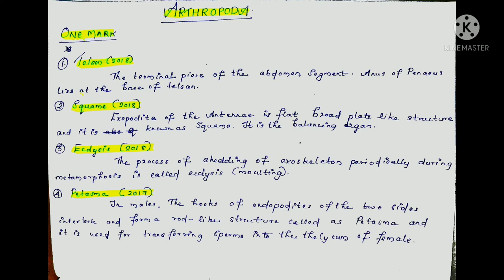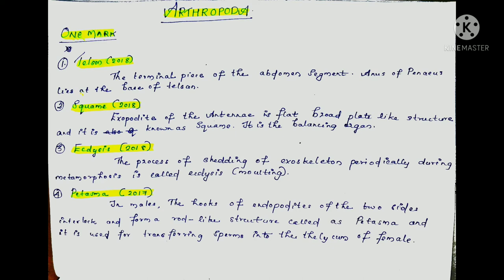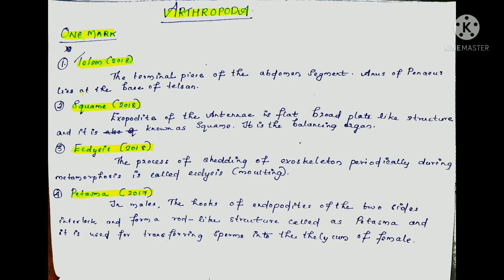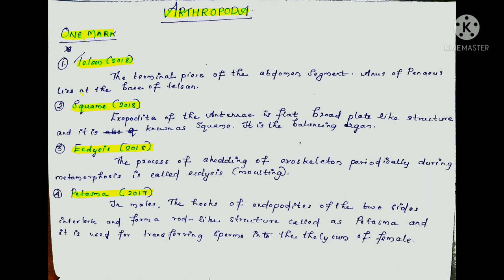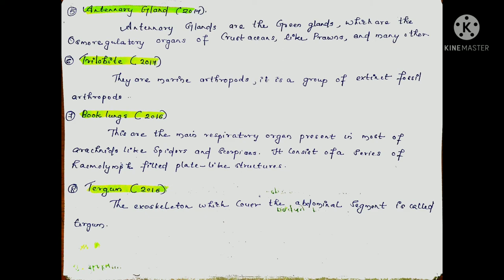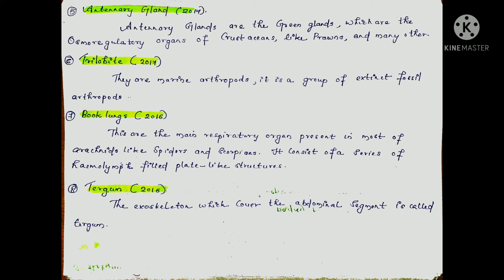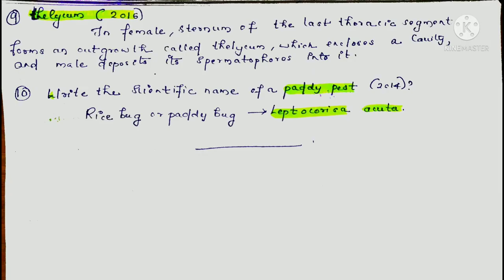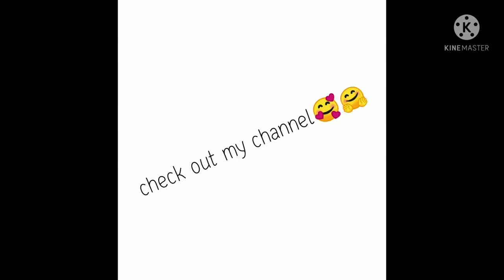BSC ZOOLOGY|ARTHROPODA|ONE MARK QUESTIONS|മലയാളം |PREVIOUS YEAR|SEM=1